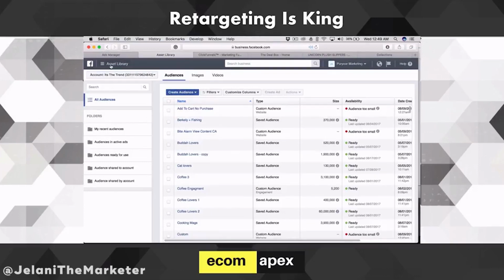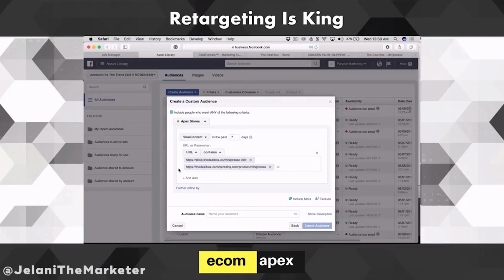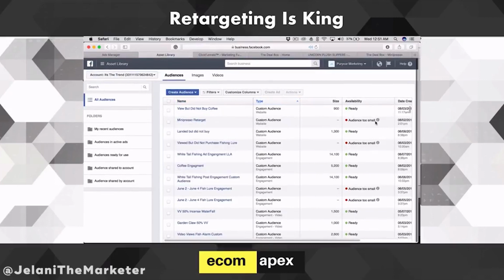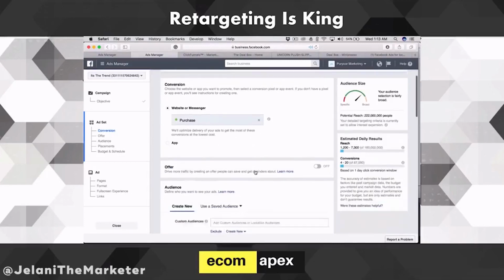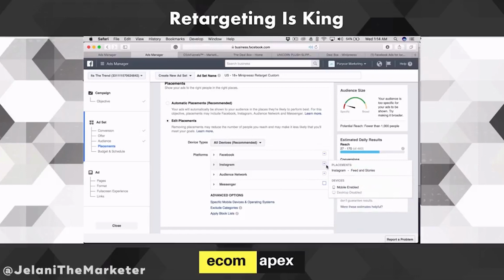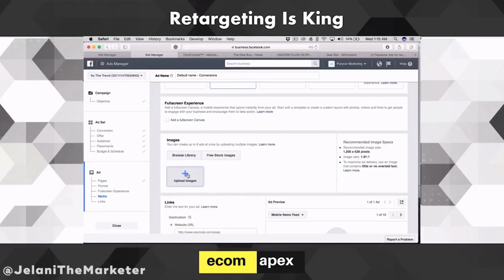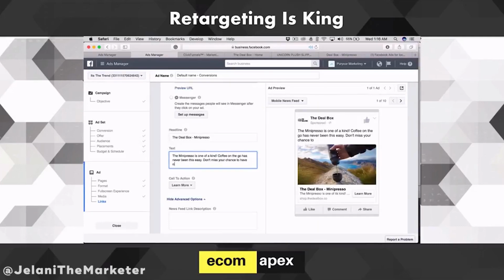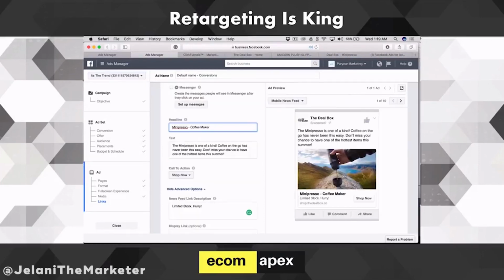How To Retarget Facebook Ads Like A King (Free ClickFunnels Dropshipping Course 2019) [Episode 49]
Want To Learn How To Retarget Facebook Ads Like A King??  Watch This Entire Video, And Then Get Started With Your Dropshipping Sharefunnel

Want to get ClickFunnels for $19/month?  Watch this video and then use the share-funnel link above

Learning how to use Facebook Retargeting Ads is a massive goal in achieving your online success with dropshipping, or any digital marketing for that matter.

Once you learn how to use Facebook Ad Retargeting, you'll open up a whole new world of possibility in following up with your warm leads.

After graduating from college, JelaniTheMarketer was lost. He had a strong desire to do something BIG, but after a failed mentally abusive relationship and depression that seemed like it would last forever, he almost gave up. After daily talks with his friends and family, JelaniTheMarketer finally tried something new and exciting…Internet Marketing. He quit his 9-5 after finding success with Dropshipping.

He felt a new sense of life, making money online and feeling unstoppable…However, after spending thousands of dollars on clothes and vacations, he ran out of money…Instead of investing the money he made from his new found wealth, he irresponsibly spent the money on things that didn’t make him money…

This is where he realized that if he wanted to actually make this “Internet thing” work, he had to make wise decisions.

JelaniTheMarketer needed money and he needed money fast so he started working at ClickFunnels. He worked his way up to the VIP Support team helping high-level clients like Grant Cardone, Peng Joon, Dan Lok, and many many others.

While working at ClickFunnels he was able to understand how people are REALLY making money online by selling things through sales funnels. After working for Russell Brunson and helping High-Level Clients, JelaniTheMarketer now owns a six-figure business helping people from all over the world.

This video is about How To Retarget Facebook Ads Like A King (Free ClickFunnels Dropshipping Course 2019) [Episode 49].